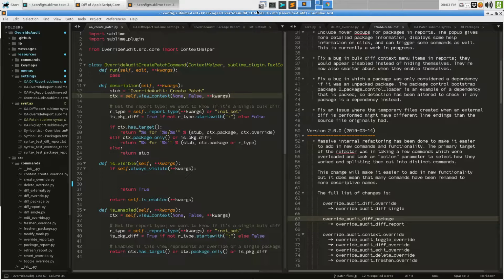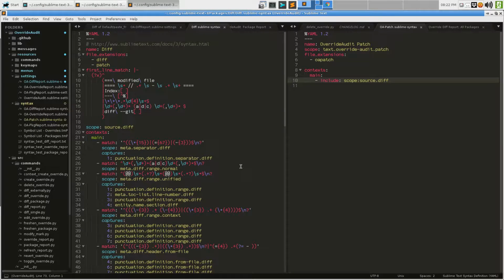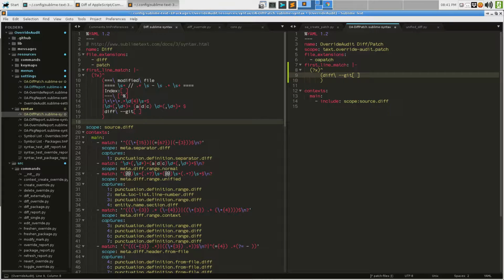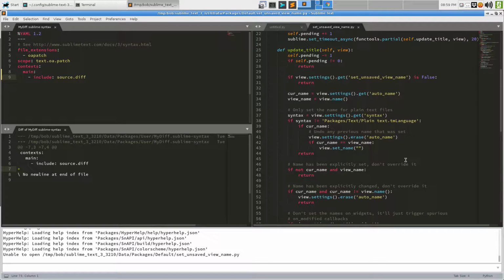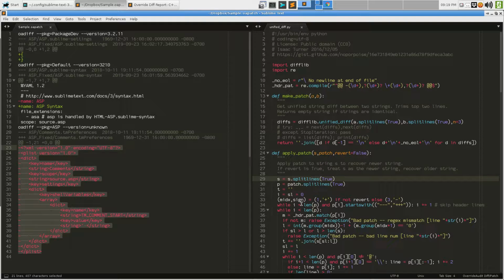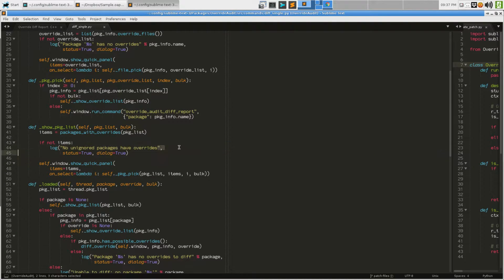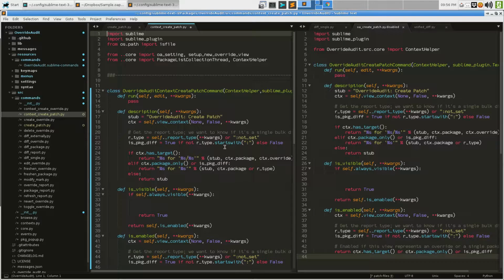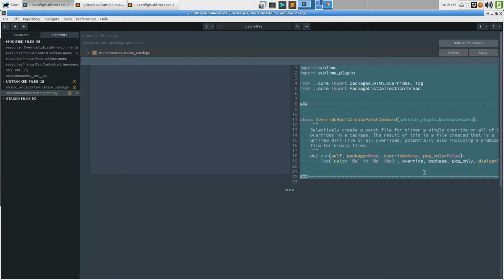[LC42] Patching Up